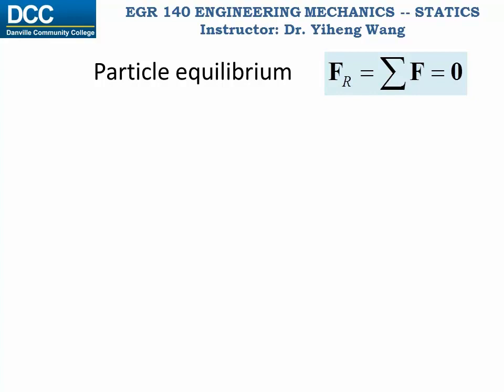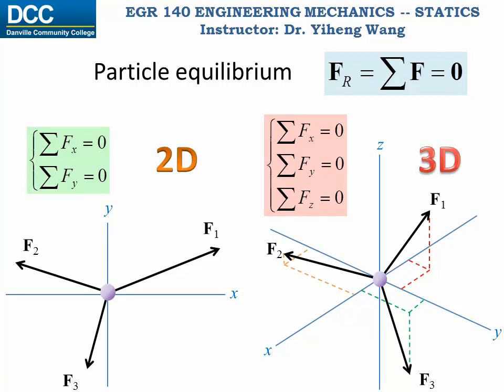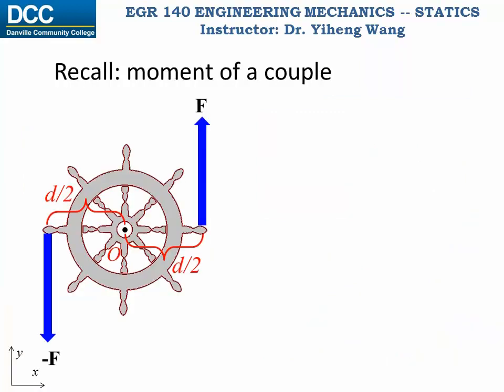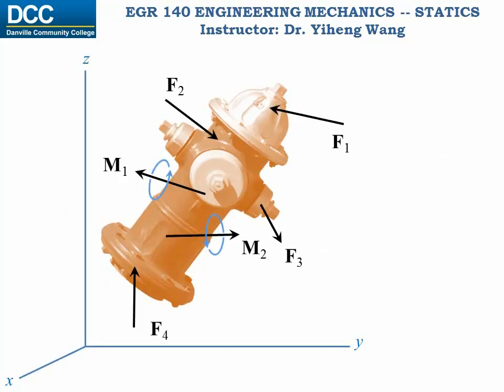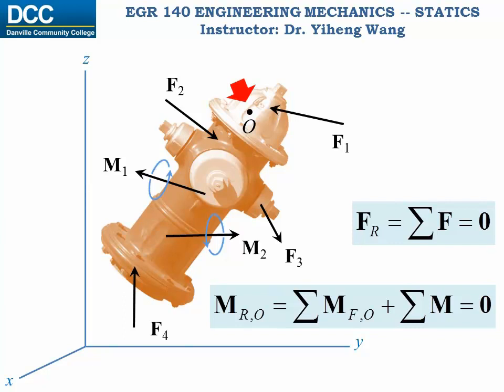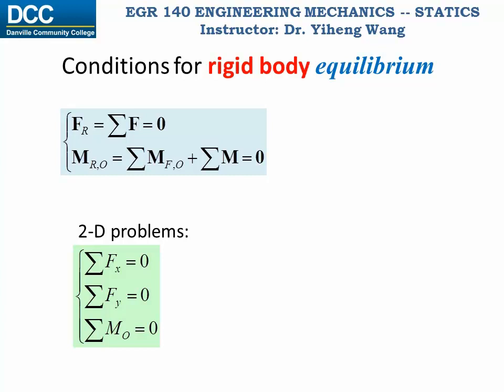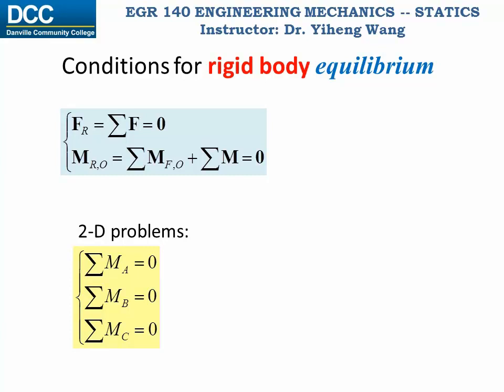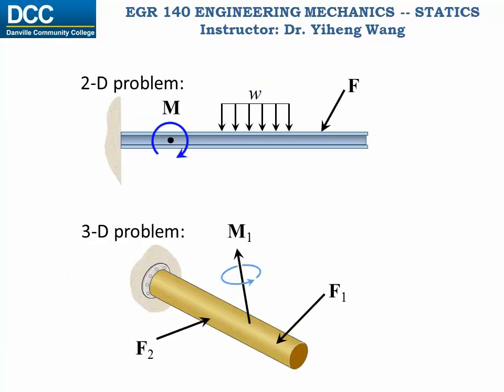Statics Lecture 18: Rigid Body Equilibrium -- Conditions